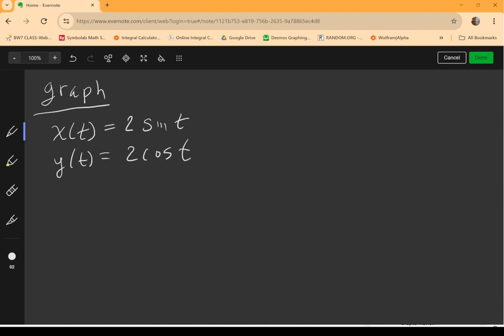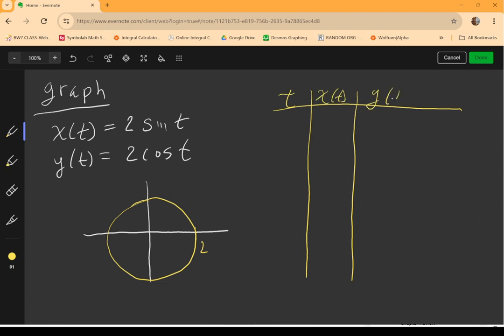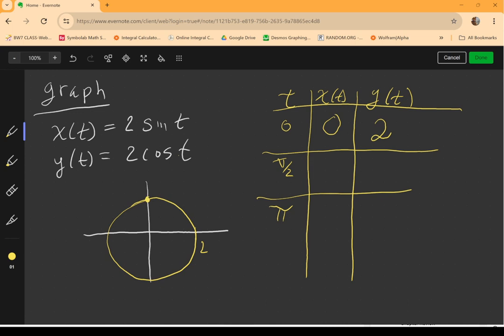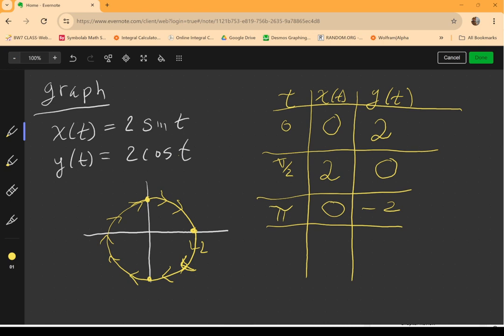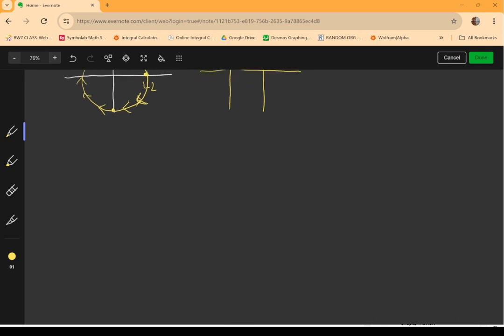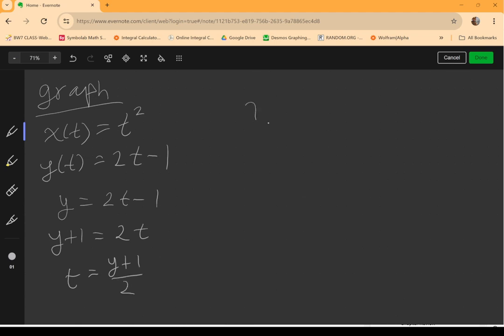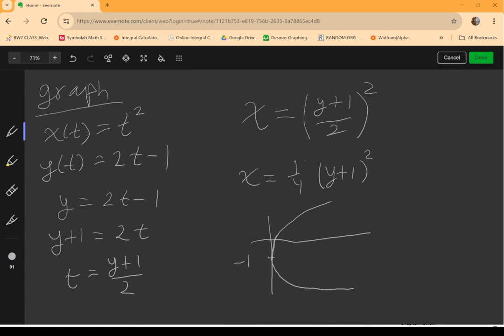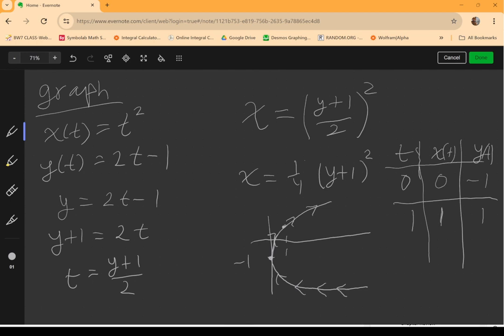MTH 22 Graphing Parametric Curves by Plotting Points